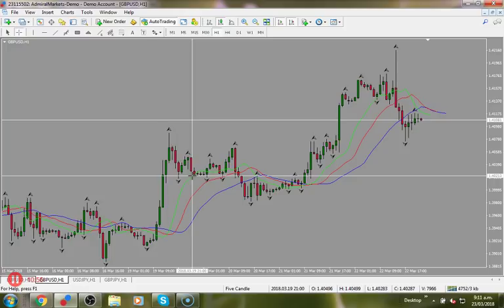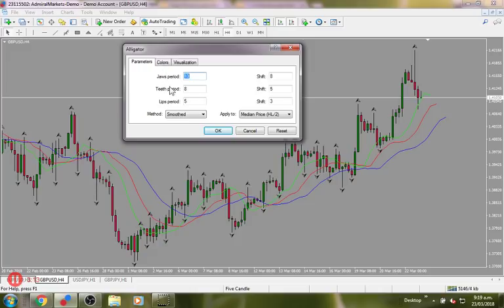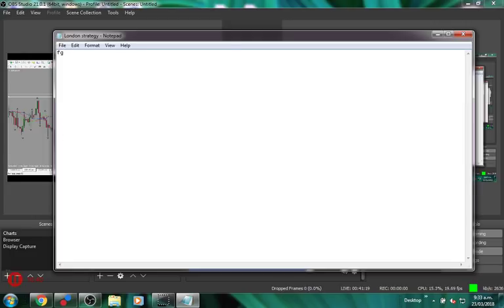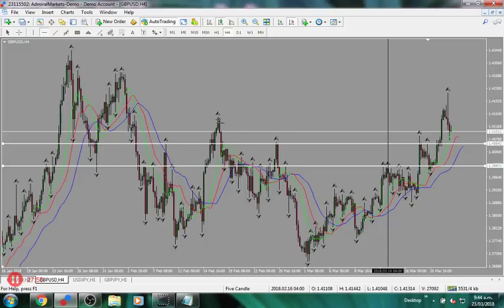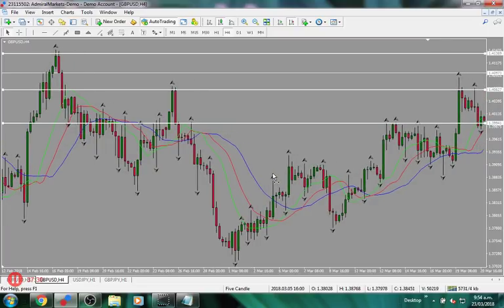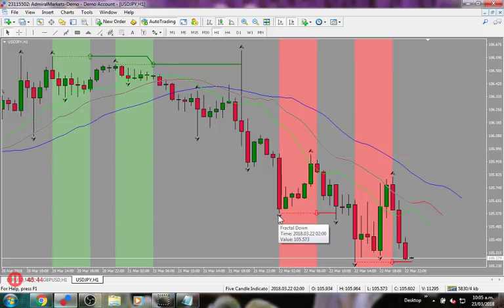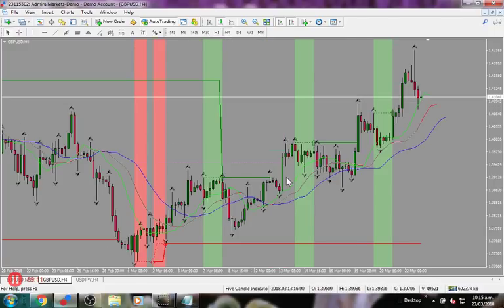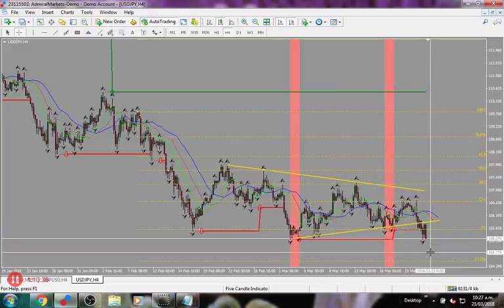Day Trading Strategy (5 candle) for Beginners: Free Training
// Tags for this Training